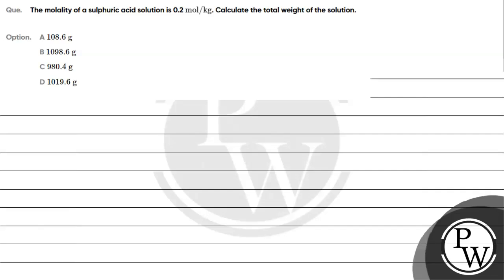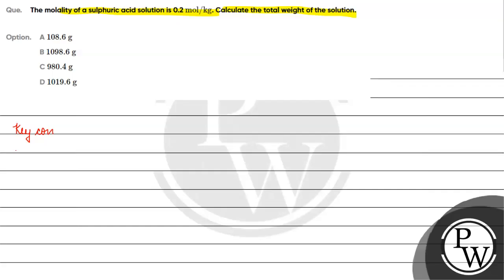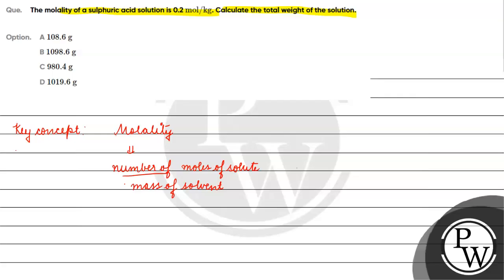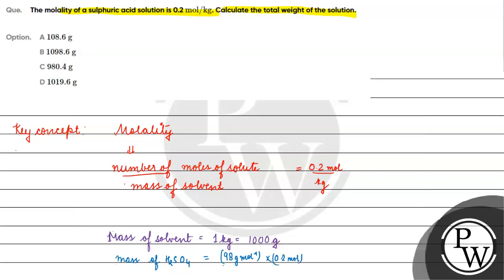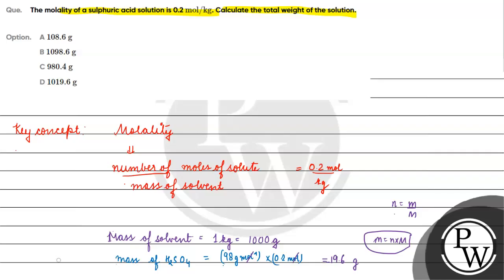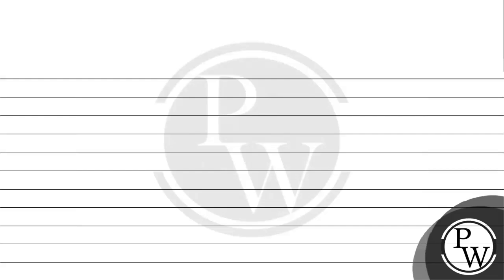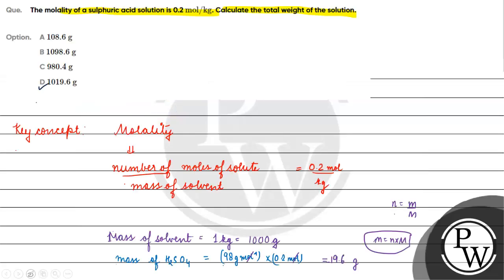The molality of a sulphuric acid solution is 0.2 \( \mathrm{mol} / \mathrm{kg} \). Calculate the...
The molality of a sulphuric acid solution is 0.2 \( \mathrm{mol} / \mathrm{kg} \). Calculate the total weight of the solution.